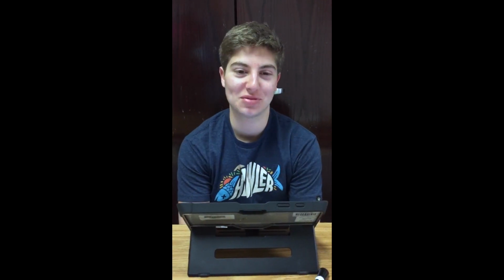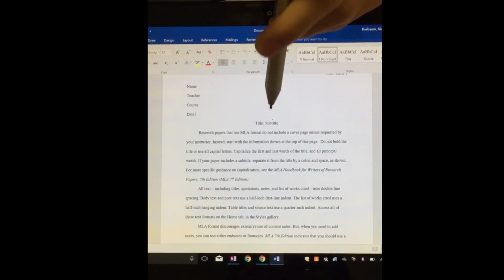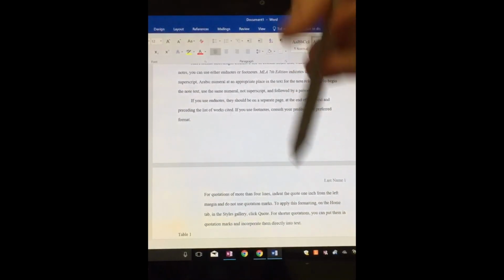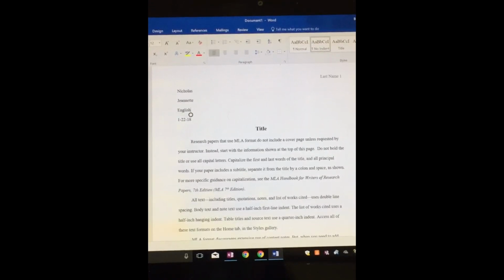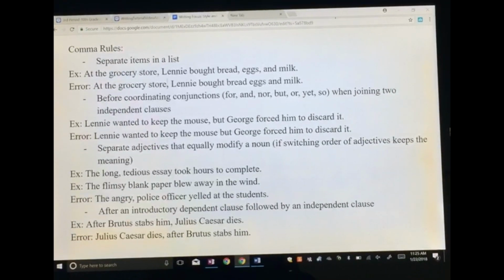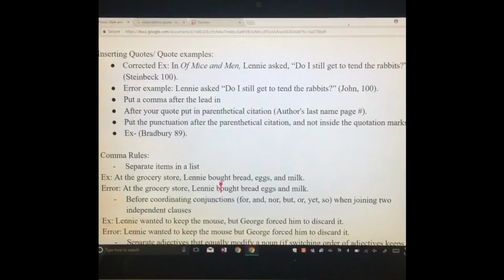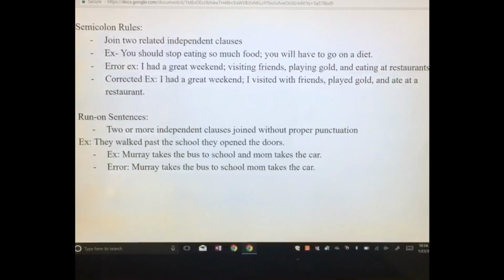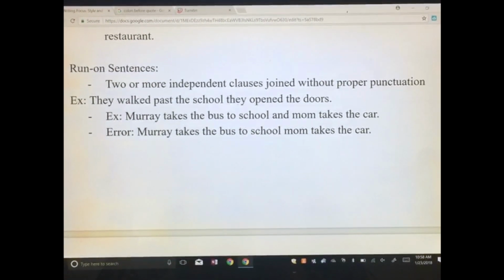Style and Conventions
Allison Wang, Nic Buxbaum, Joy Best, Jack Clark